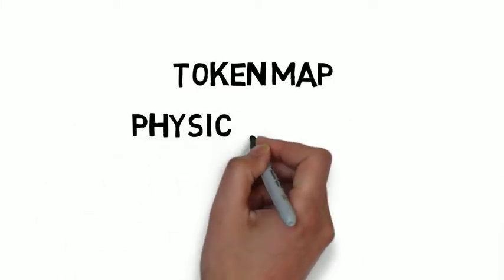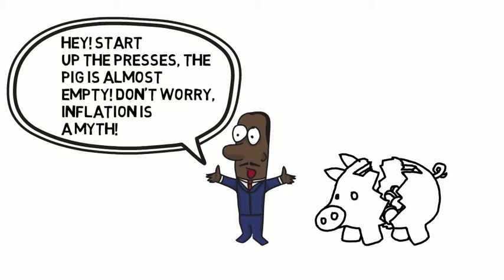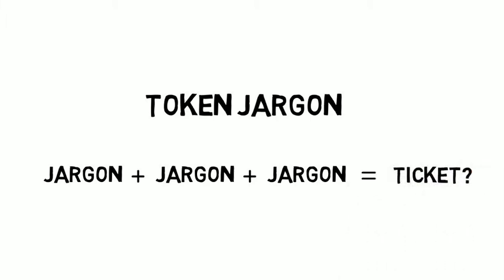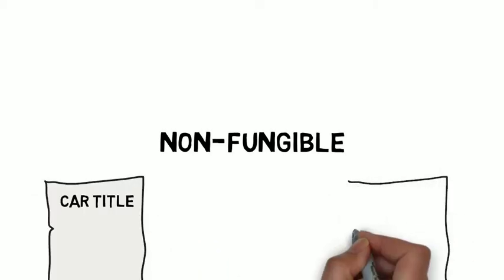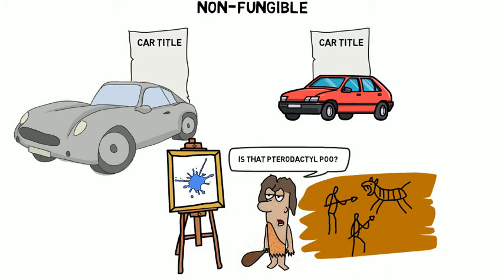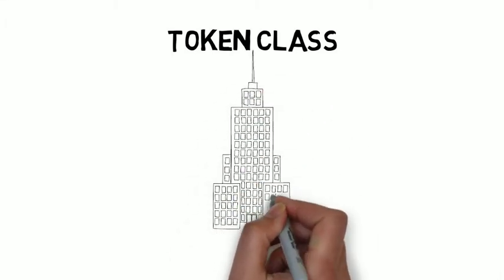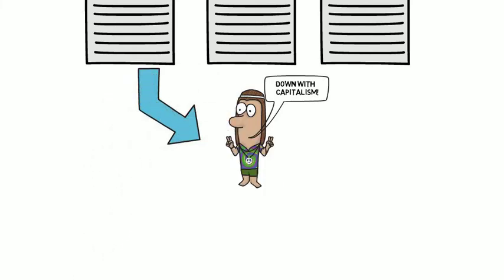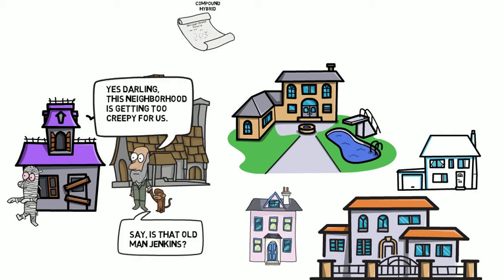3 - Token Map - Token Types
Episode 3 of the Token Map all about base token types.